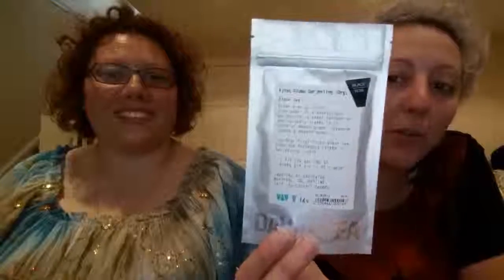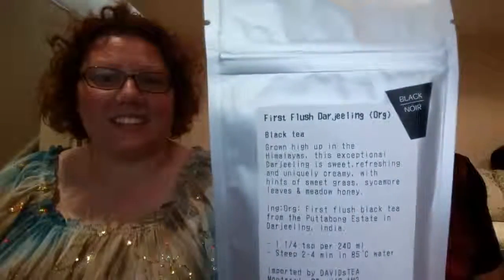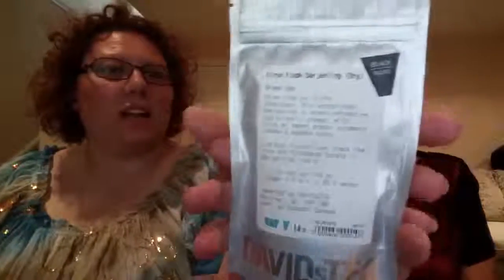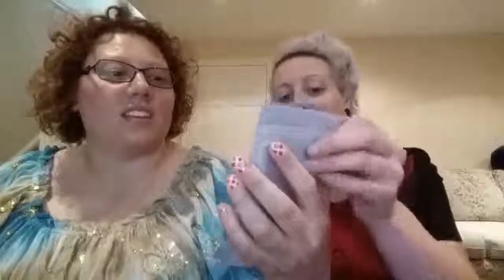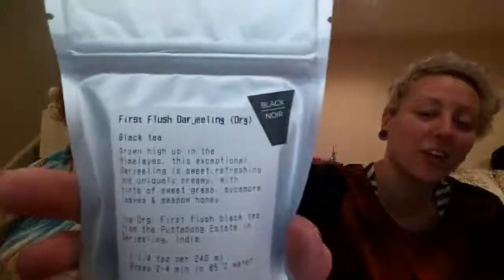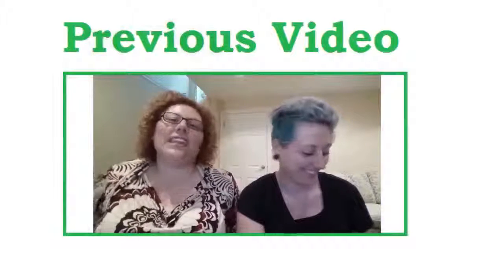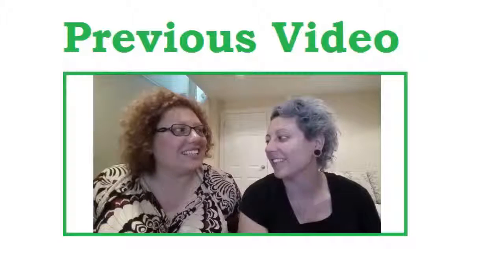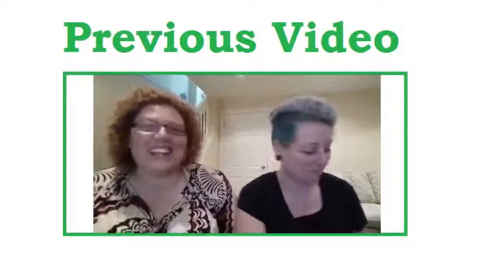DTD First Flush Darjeeling Review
This is a black tea part of the special edition teas from Darjeeling India!

We are not being paid by any of the mentioned companies or designers to make this video.